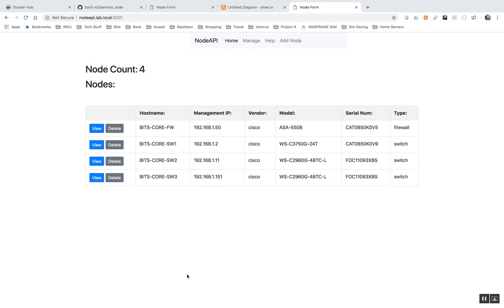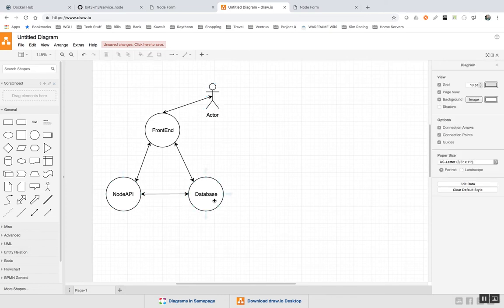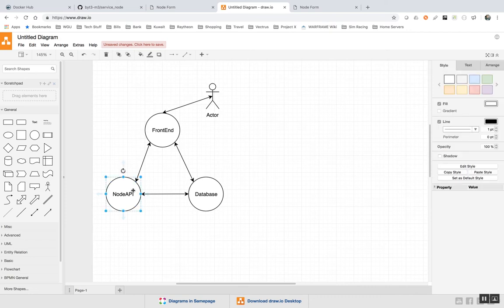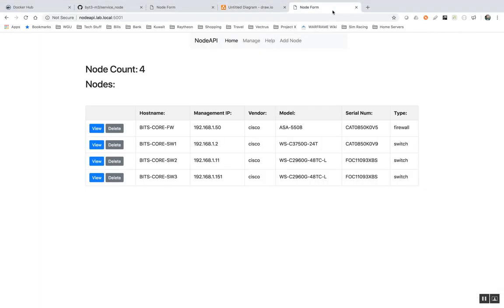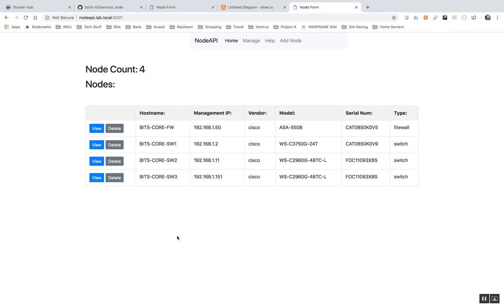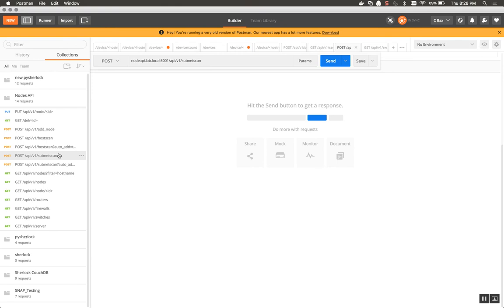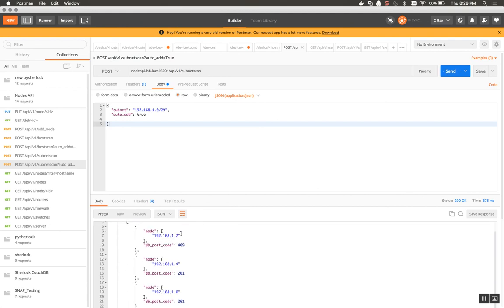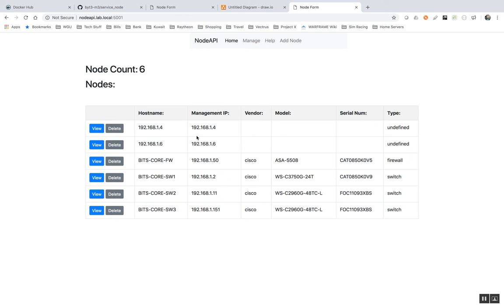Network Scanning, Micro Services, and some more interesting stuff I've learned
Hey Folks this is not really network focused but Ive been working on an application and wanted to tell you guys about some cool software related stuff  im learning. Im also demonstrating my Subnet Scanner API that im using within my Application.